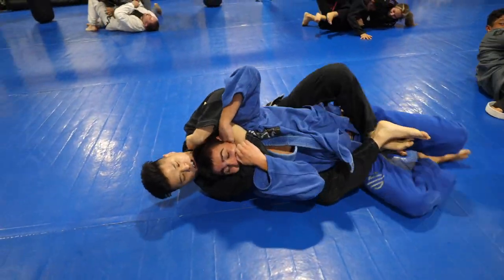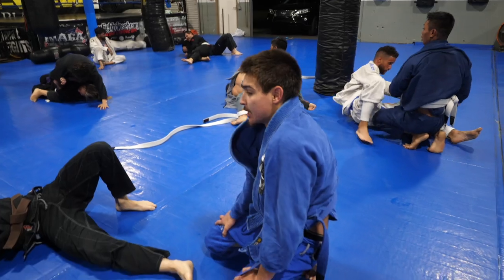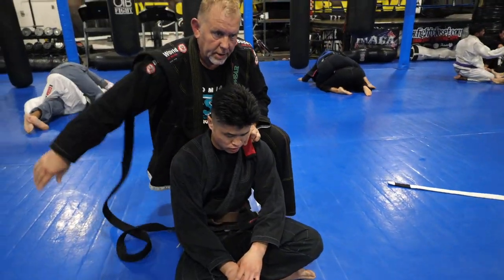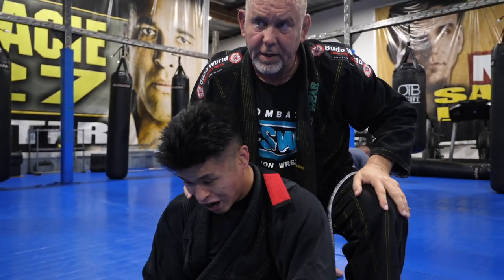CSBJJ Class - Face Locks & Arm Bars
00:00 Start
00:53 Face Locks
04:07 Arm Bars From Side Control

If you enjoyed this video, please click the Like Button, leave a comment below the video to let us know what you would like to see next, and Click the Bell Icon to stay up to date with all of our newest videos.